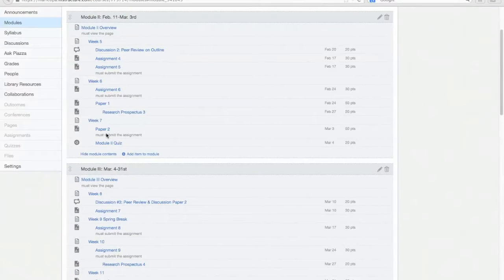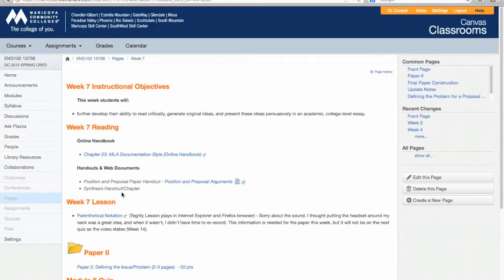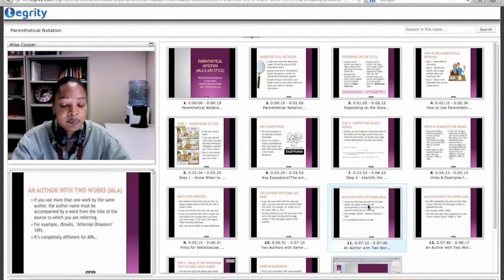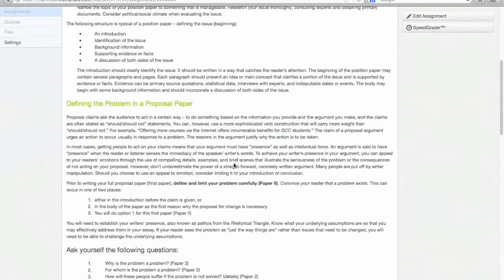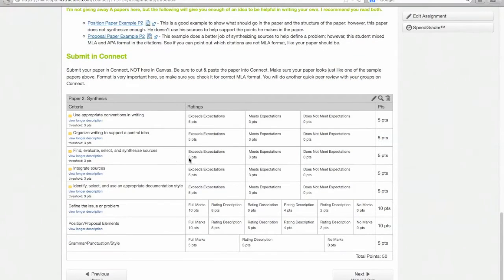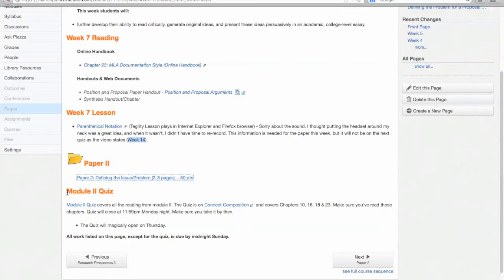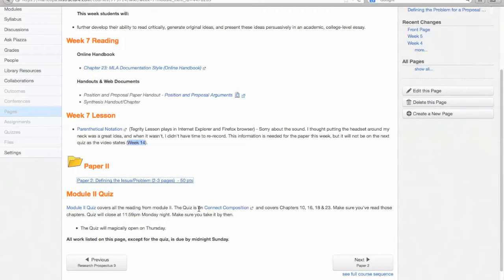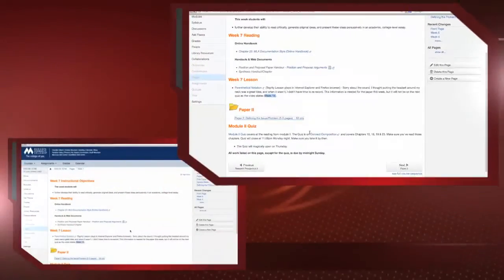ENG102 Week 7 Podcast Spring 2013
Information about week 7 and paper 2.